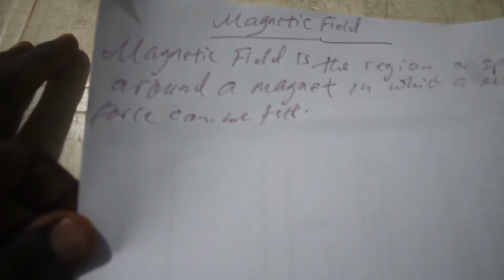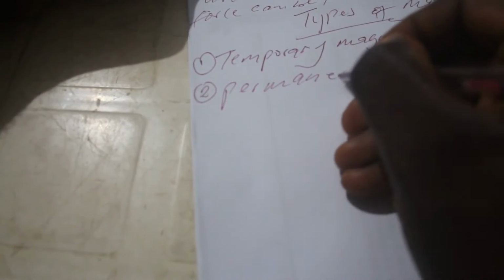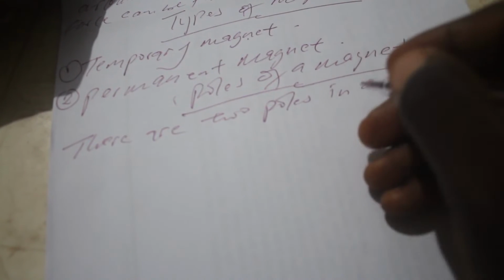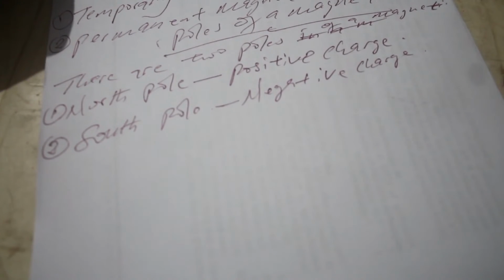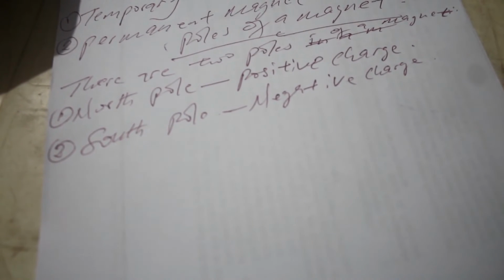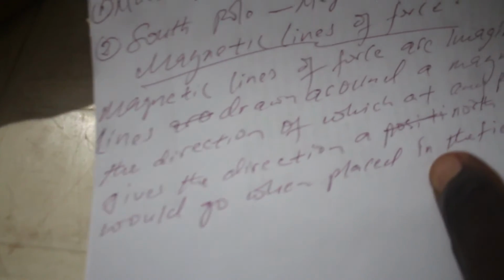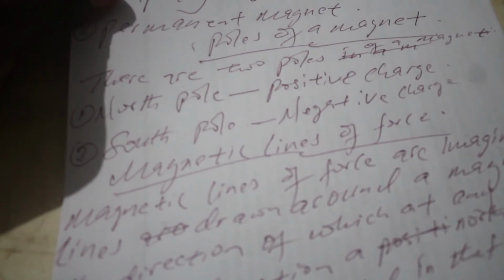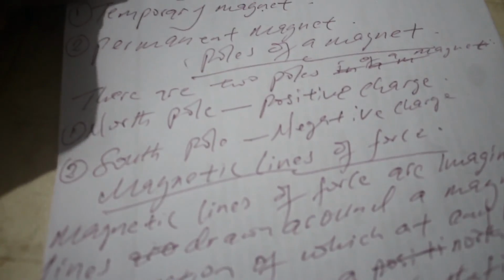Magnetic Field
Here, we discussed the following:
1. Definition of magnetic field
2. Poles of a magnetic field
3. Types of magnet
4. Magnetic lines of force